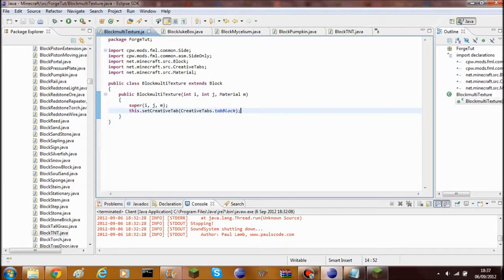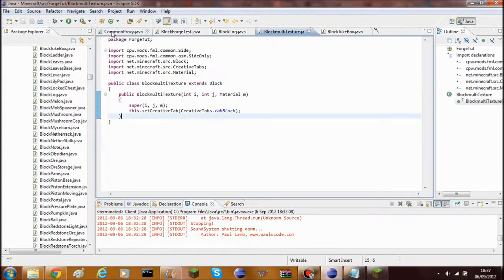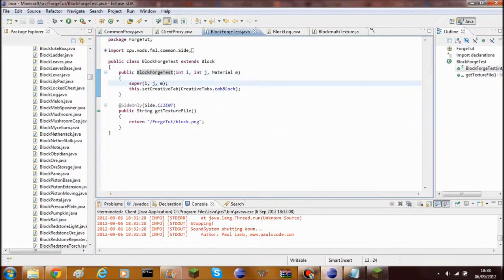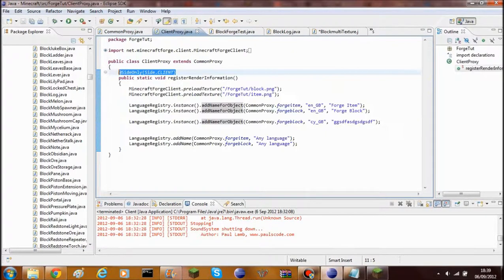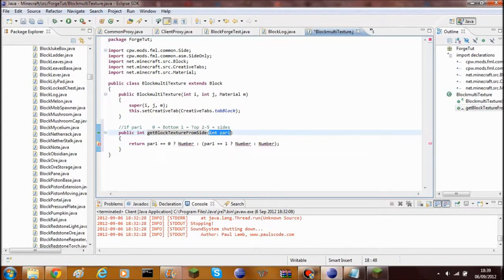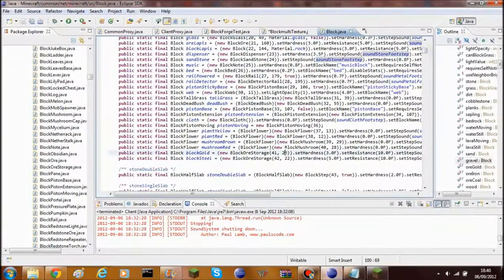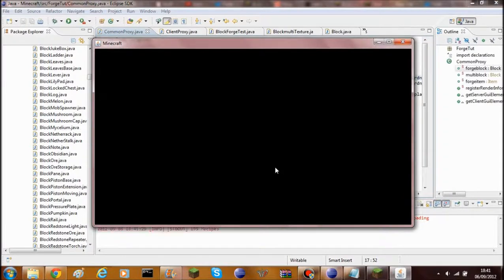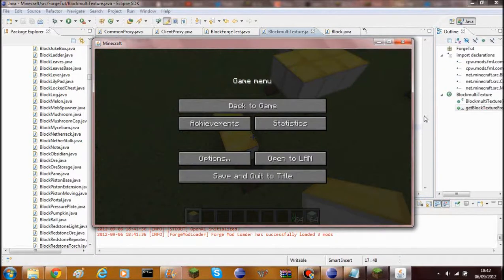Multi-Textured Block [Modding With Forge 1.3.2]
This is modding the client and server because forge combines the two so you only have to code it once. not twice!